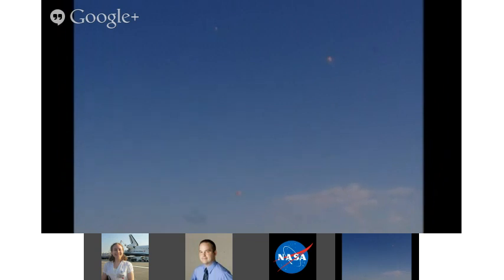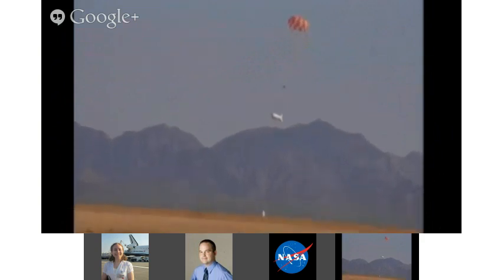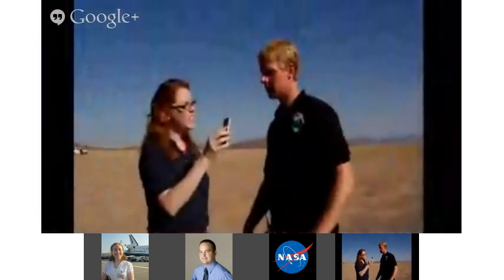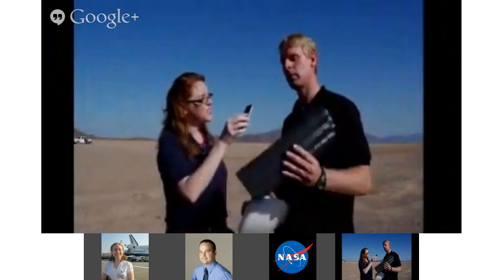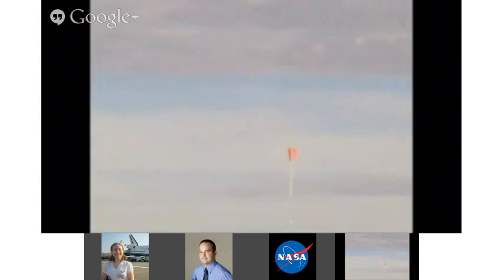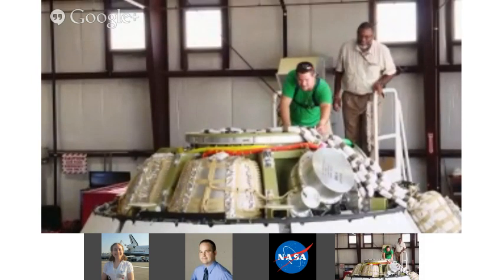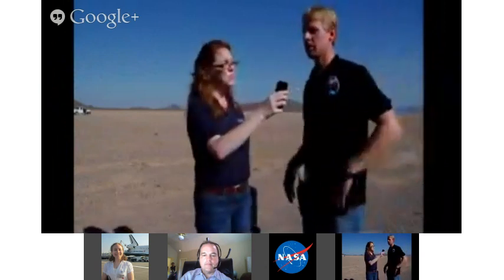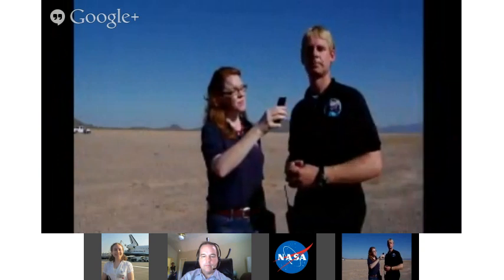Hangout in Yuma: Orion Chute Test!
NASA hosted a Google+ Hangout from the U.S. Army's Yuma Proving Ground in Arizona on July 24, for one of the most difficult parachute tests to date for the agency's Orion capsule. The test capsule was dropped from a plane at 35,000 feet to evaluate its parachutes. Orion's parachutes are being tested to ensure they can slow the capsule for a safe landing in the Pacific Ocean as the spacecraft reenters Earth's atmosphere from deep space missions at speeds of up to 20,000 mph.